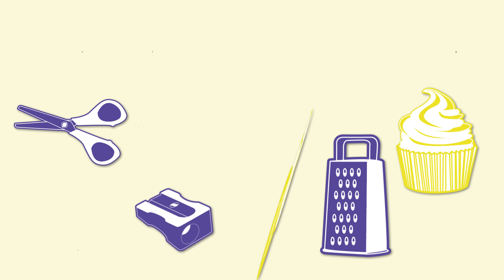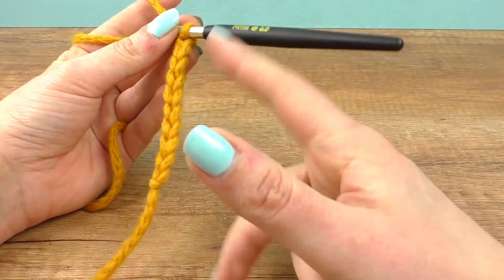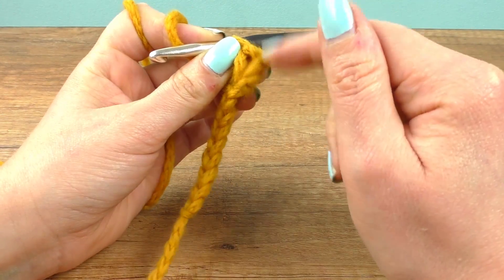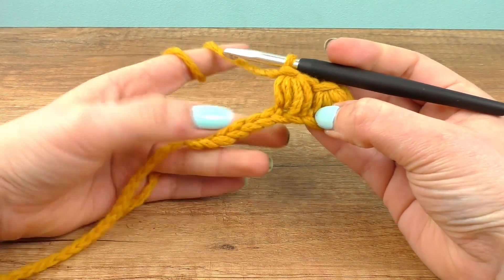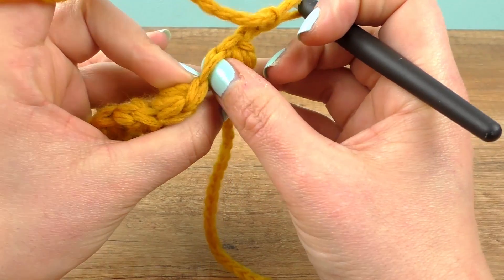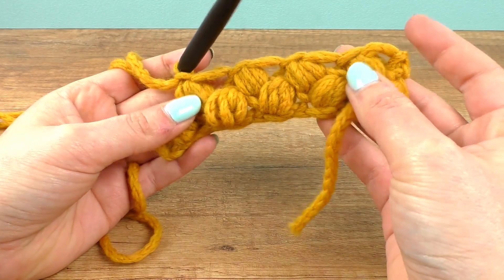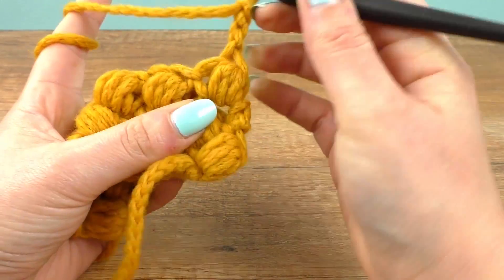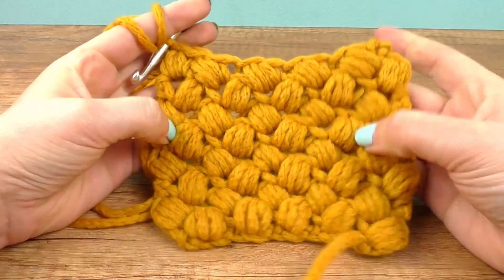Zig Zag Pattern | Crocheting Tips and Tricks | Crocheting for Beginners